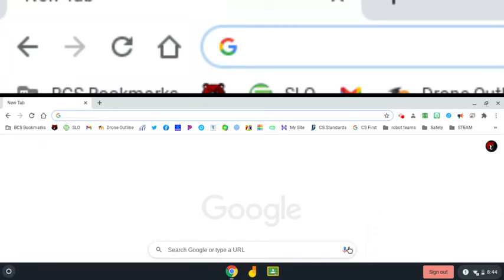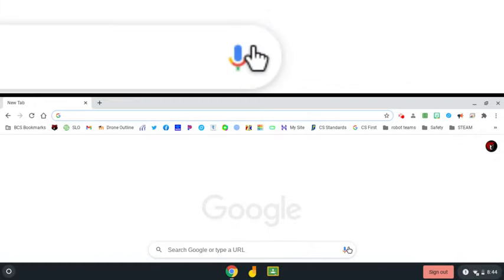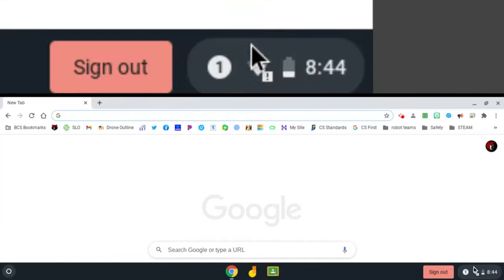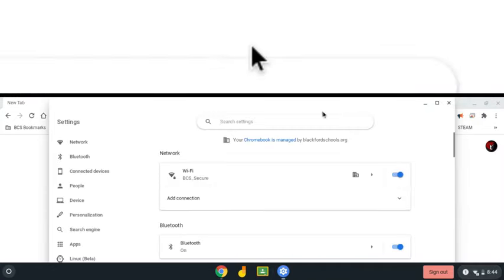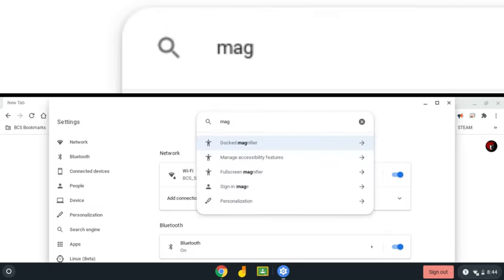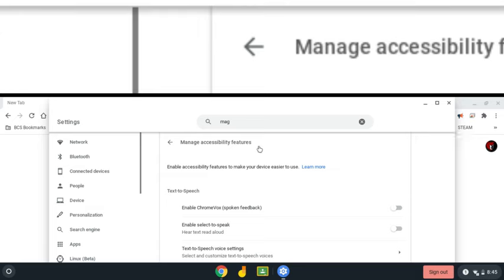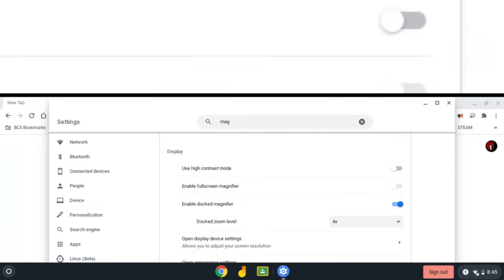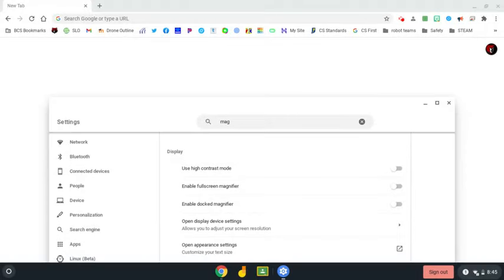Turn Off Chromebook Docked Magnifier